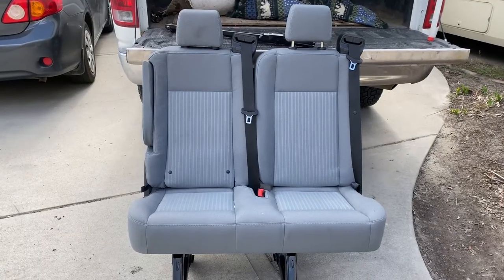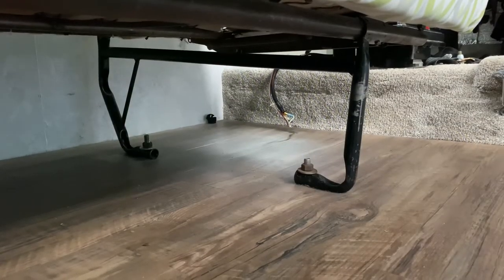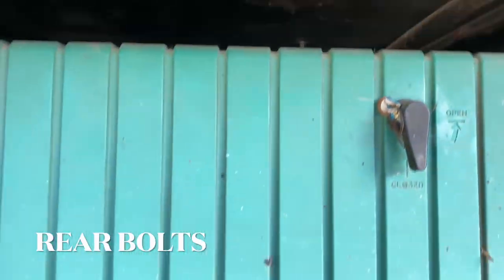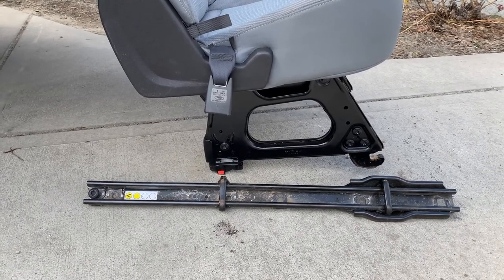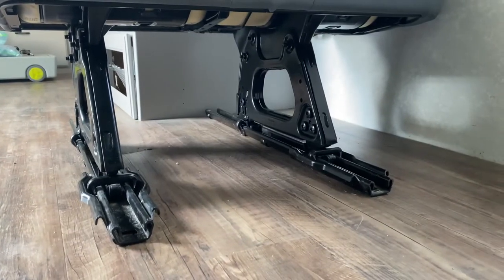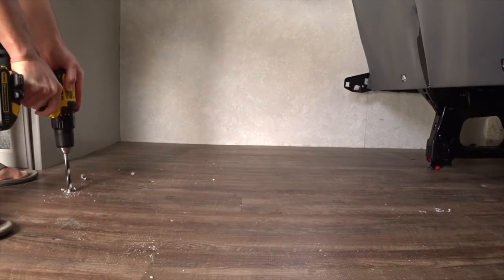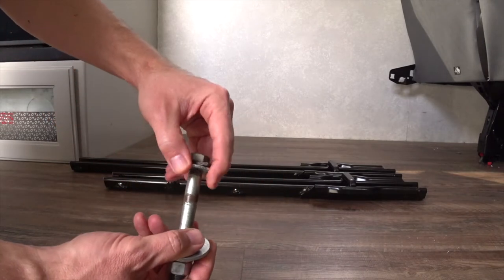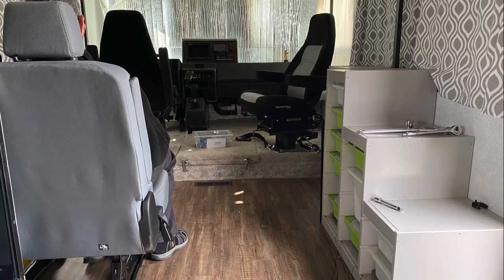RV Seat Conversion: Jackknife To Ford Transit Seats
We needed to add safe and comfortable seating in our RV for the kids car seats to attach.
These second hand seats from a ford transit were easy to install and have built in seatbelts and car seat hooks.

Discover all the creative ways we save money on the cost of RVing with our free guide book.

The biggest money and time savings on the road is avoiding the repair shop. The fix-it-yourself video course shows you how to fix all the common RV problems without having to shell out $1000’s to the mechanic shop.